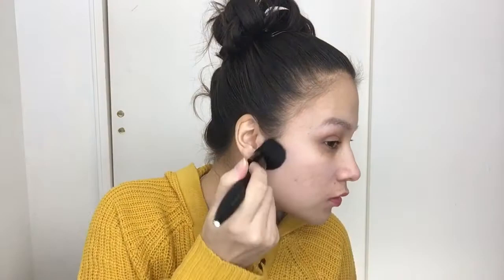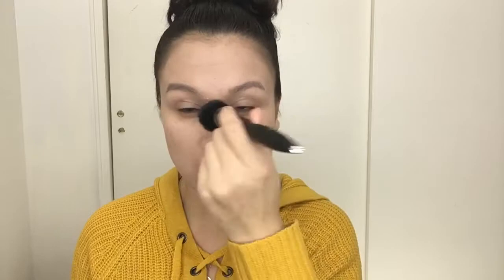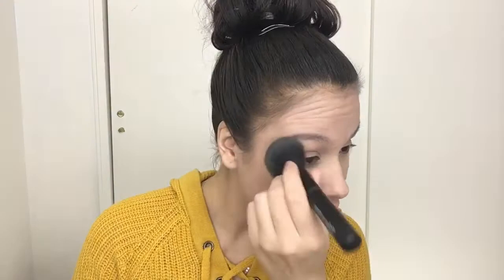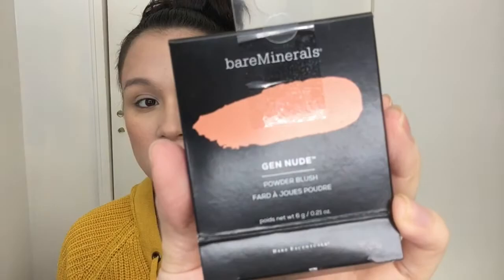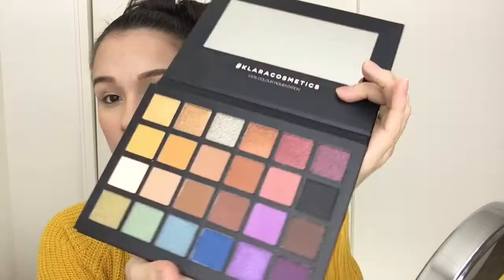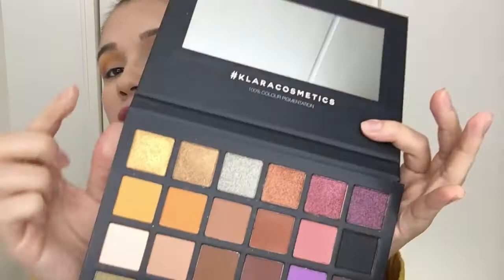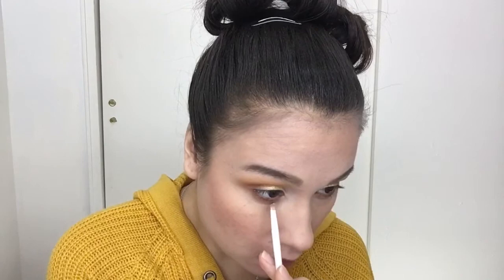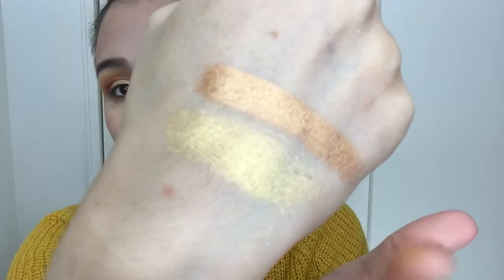TJmaxx and Marshall’s Makeup| Try On Pt. 2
Hey guys! In today’s video I am trying out all the makeup I bought at TJMAXX and Marshall’s. My last video I posted was the Haul and I showed what I bought and the prices. Now I’m testing it out! I will link part 1 Haul video down below incase you want to check it out. Hope you enjoy Xoxo